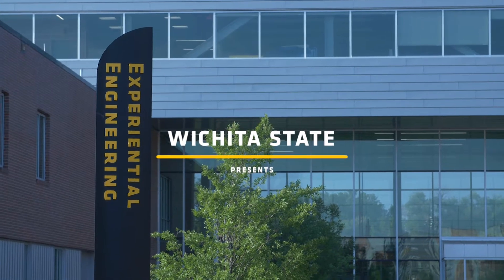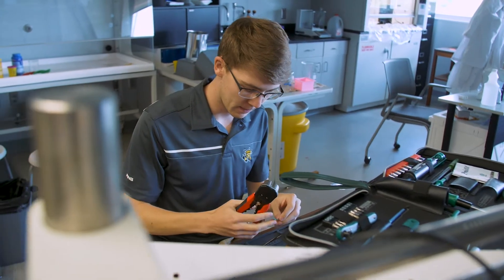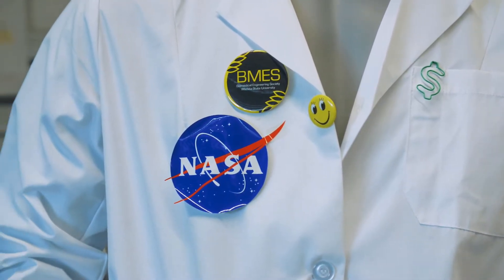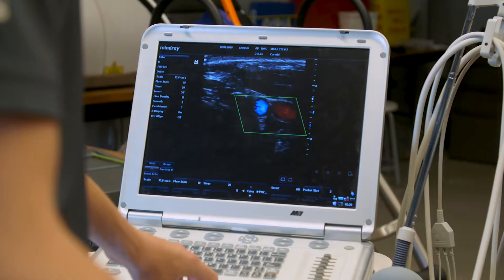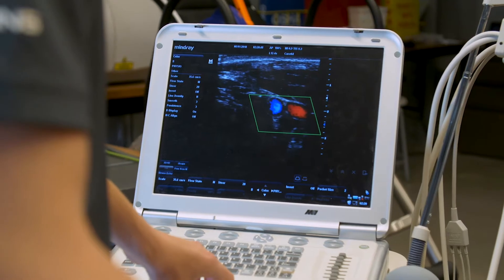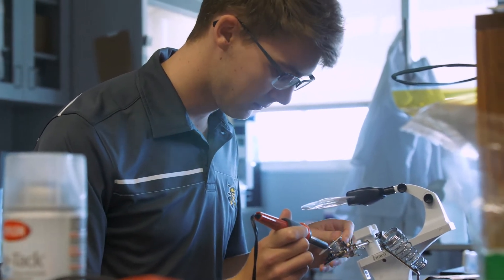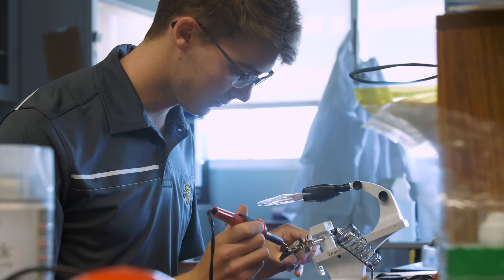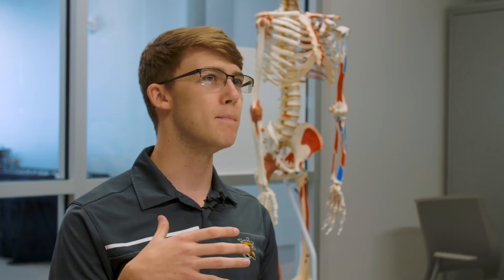Shock Doc: Brandon Eckerman, biomedical engineering major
Check out Brandon Eckerman's time in the biomedical engineering program at Wichita State and the research he's participated in through a NASA grant!